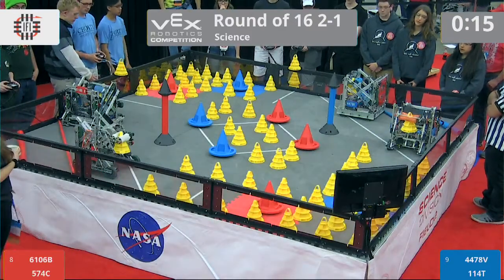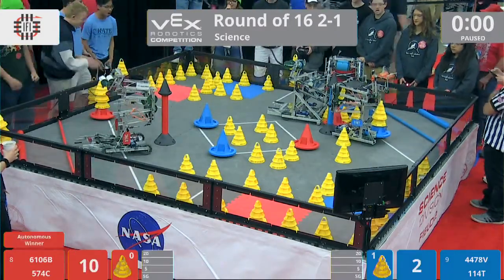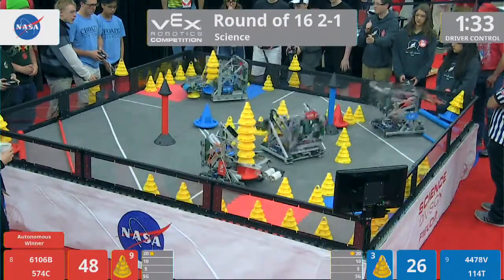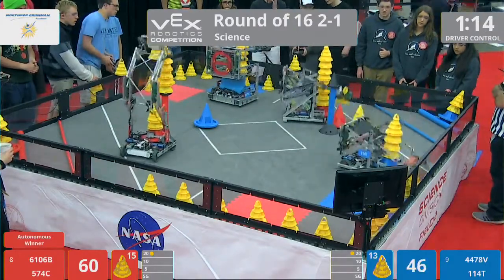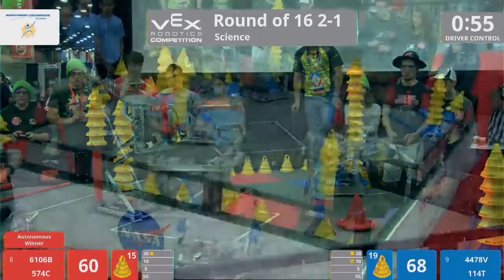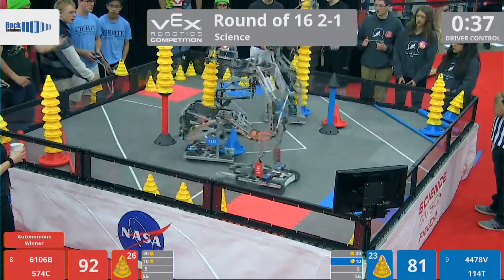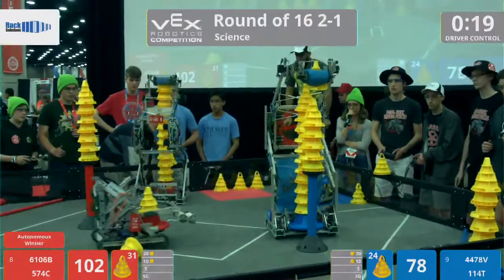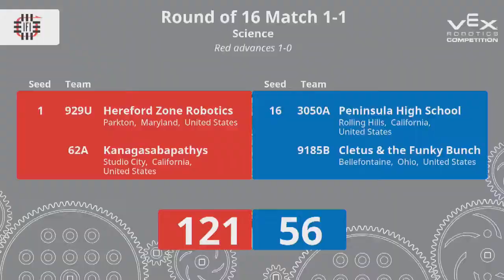2018 VRC Sci R16 2-1 - 6106B 574C vs 4478V 114T - 145 to 110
VEX Worlds 2018 - VRC High School - Science Division - R16 Match 2-1

Red - Score 145:
6106B (Choate Robotics, Choate Rosemary Hall, Wallingford, Connecticut, United States)

574C (Iron Pride, Wawasee High School, Syracuse, Indiana, United States)
||  Science Rank:16 . Wins:7 . Loses:2 . Ties:1 . WP:15 . AP:30 . SP:748

Blue - Score 110:
4478V (v.exe, Masuk High School Robotics Team, Monroe, Connecticut, United States)

114T (Lone Wolf Robotics, Lone Wolf Robotics, Sault Ste. Marie, Ontario, Canada)
||  Science Rank:41 . Wins:5 . Loses:4 . Ties:1 . WP:11 . AP:60 . SP:775